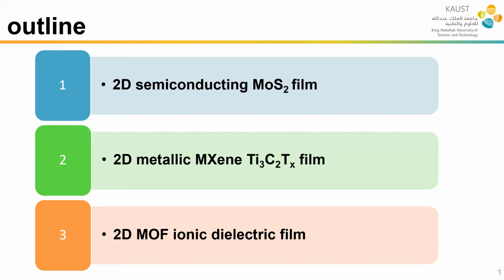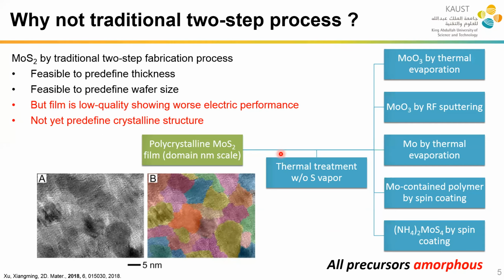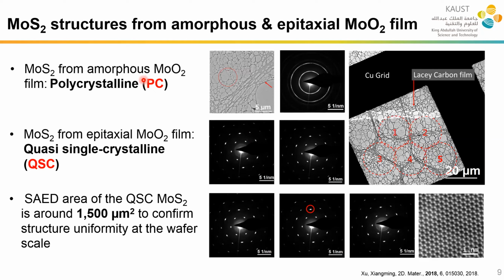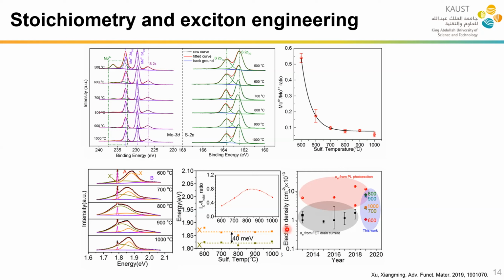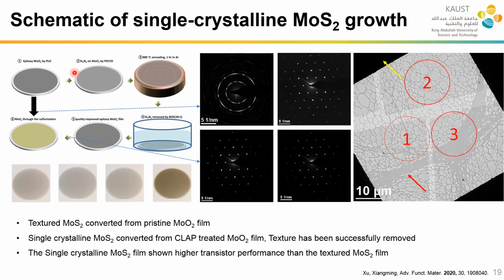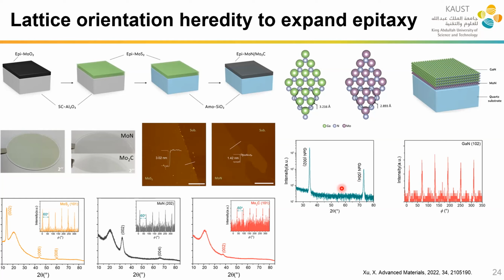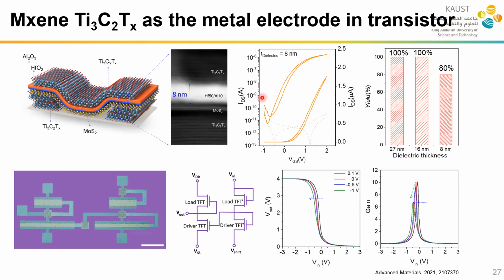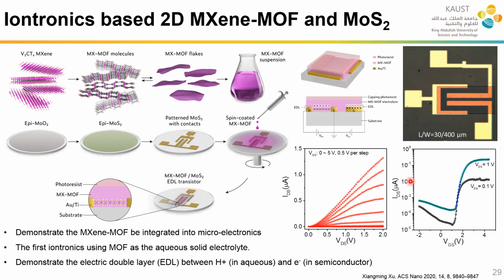Invited Presentation by Dr. Xiangming Xu at Nanomaterials-2022